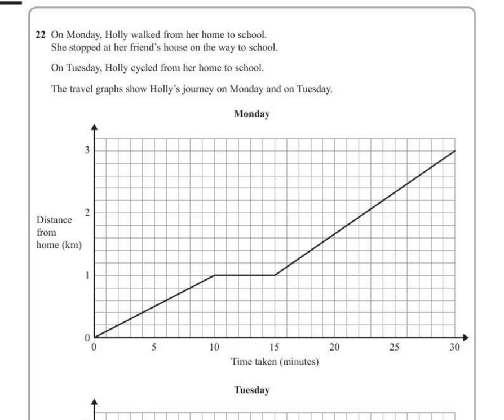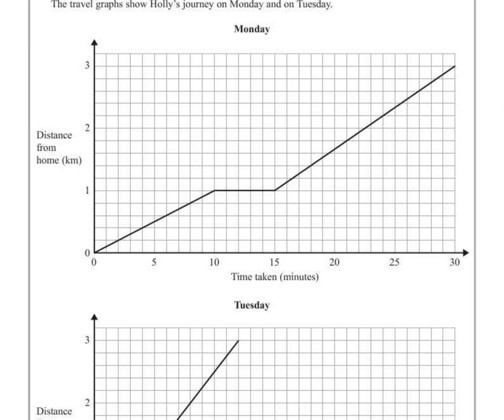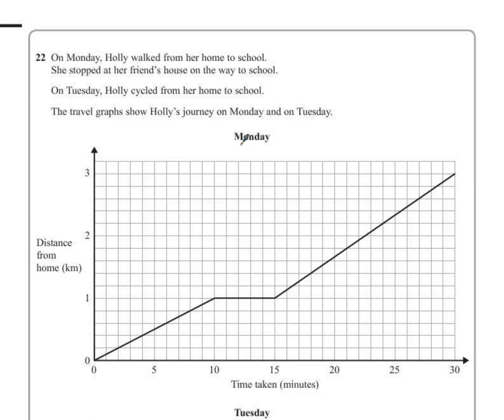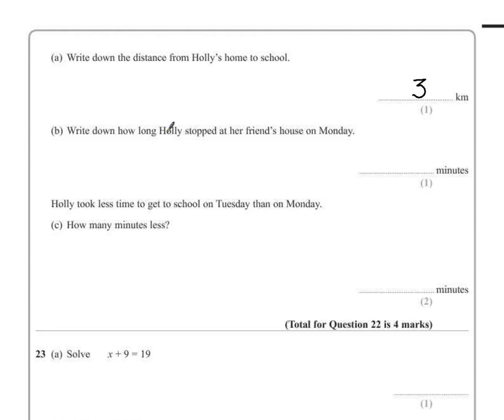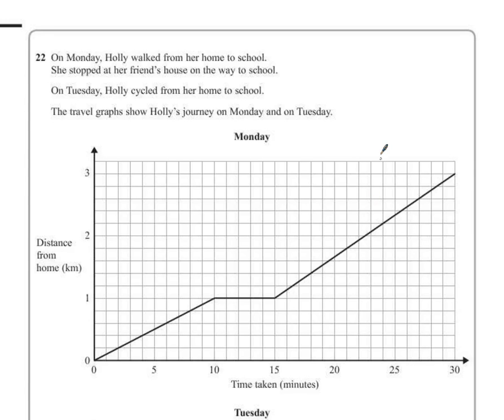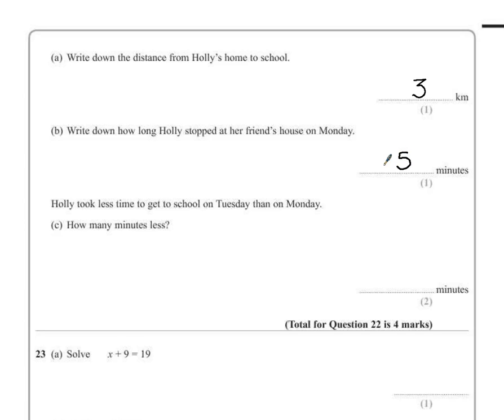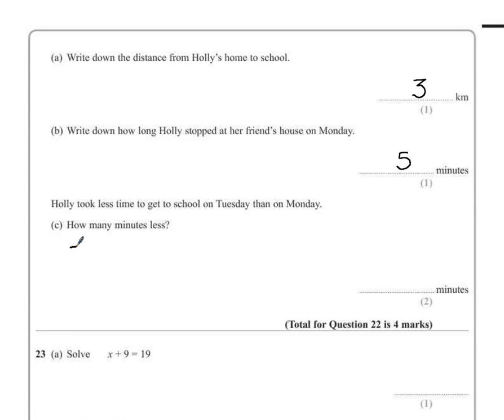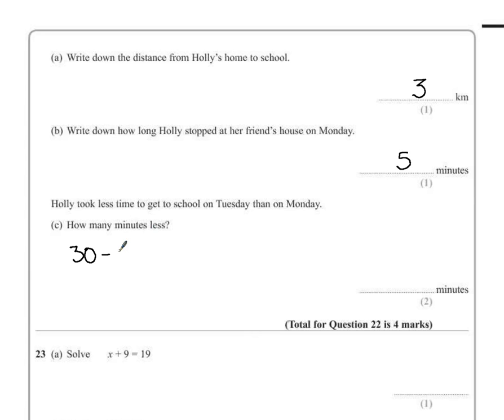PGSMaths: EdExcel June 2013 1F Q22 - Line Graphs